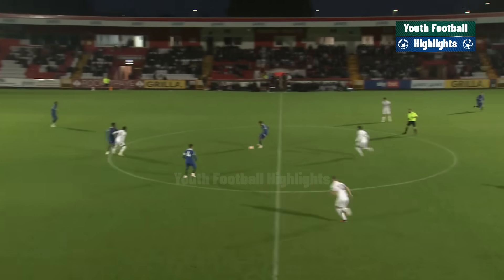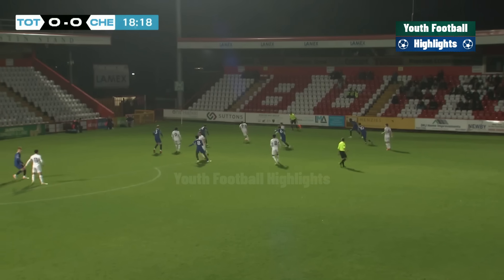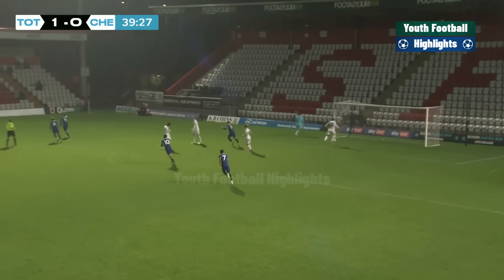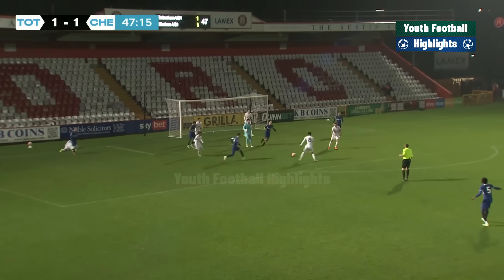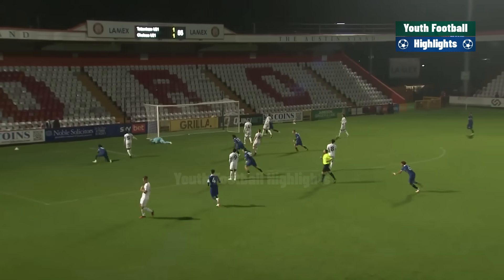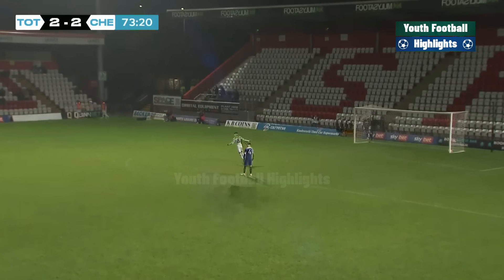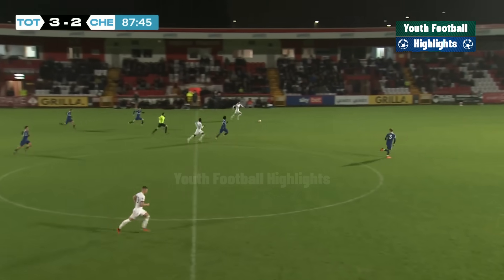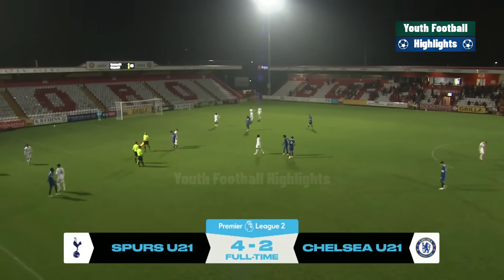Tottenham vs Chelsea | What a Game | U21 Premier League 2 | Highlights 03-10-2023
Tottenham vs Chelsea
Tottenham vs Chelsea U21
Premier League 2
U21 Premier League 2
Highlights
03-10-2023